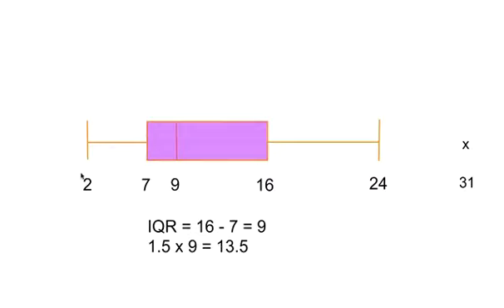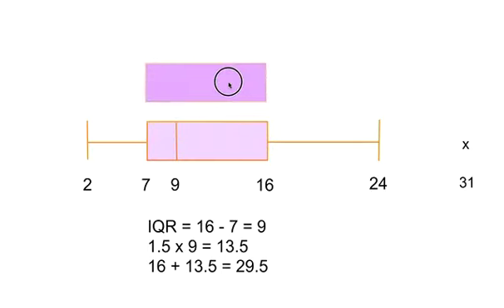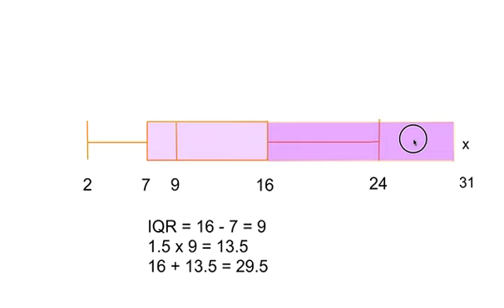Box and Whisker 2.mov